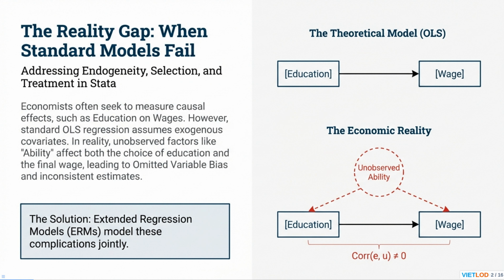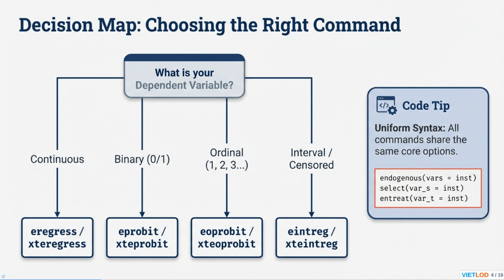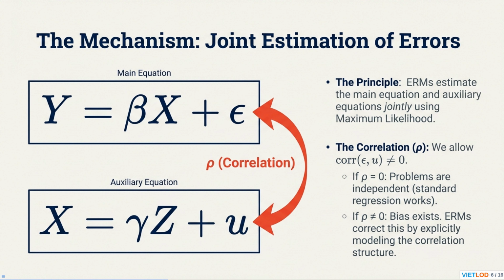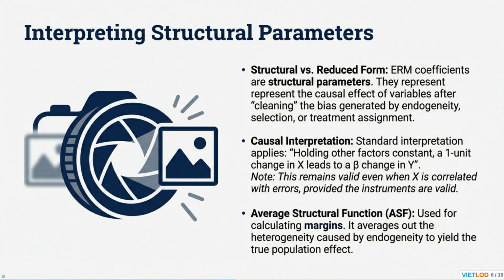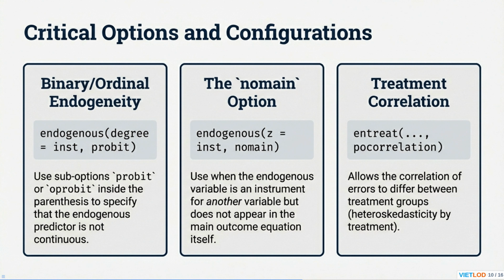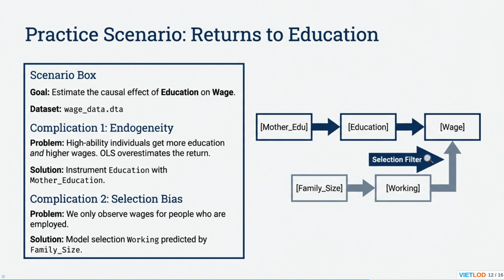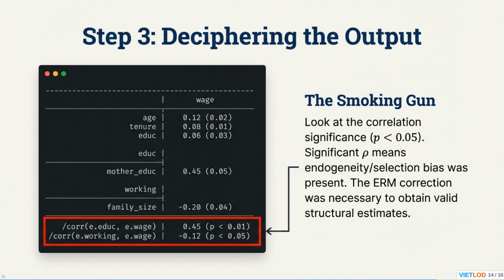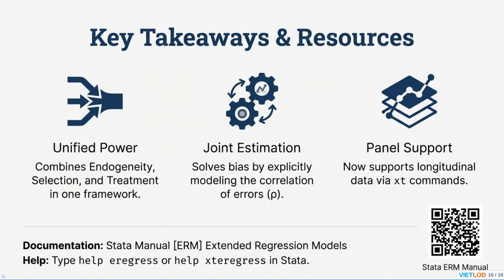Causal Inference in Stata: Solving Endogeneity and Selection with Extended Regression Models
Extended Regression Models (ERMs) in Stata provide a unified and powerful framework for estimating causal effects when observational data suffer from multiple complications simultaneously. Unlike traditional econometric methods that typically address only one issue at a time, ERMs are designed to handle any combination of endogenous covariates (continuous, binary, or ordinal), nonrandom treatment assignment, and endogenous sample selection within a single model. This flexibility extends across various outcome types, including continuous, binary, ordered, and interval-censored data, and fully supports both cross-sectional and panel data structures through random effects.

In Stata, implementing this framework is streamlined through a consistent syntax across commands like eregress, eprobit, eoprobit, and eintreg, along with their panel-data counterparts (e.g., xteregress). Users simply add specific options to the main estimation command to address each data issue. For instance, researchers can use endogenous() to model endogenous regressors with instrumental variables, select() to correct for selection on unobservables, and entreat() to account for complex treatment assignment mechanisms. This intuitive approach allows for the specification of complex triangular systems without needing to write custom likelihood functions. Furthermore, ERMs are paired with robust postestimation tools. After estimation, users can easily calculate average treatment effects (ATEs) and average treatment effects on the treated (ATET) using estat teffects, or analyze structural marginal effects with margins, ensuring valid inference even in the presence of unobserved confounding.

Handling Endogeneity and Selection Simultaneously with ERMs

Stata's Extended Regression Models (ERMs) allow you to address endogenous covariates and endogenous sample selection within a single model. Unlike traditional methods that often handle these issues separately, ERMs use a unified command structure to solve any combination of these complications. You simply add the endogenous() option to specify the endogenous regressor and instruments, and the select() option to model the selection process. Commands like eregress or eprobit then estimate the correlations between the equation errors, correcting for both sources of bias simultaneously.

How to Handle Binary Endogenous Covariates in ERMs

To handle a binary endogenous covariate in Stata's Extended Regression Models (ERMs), you must specify the probit suboption within the endogenous() option. For instance, use the syntax endogenous(varname = instruments, probit). Without the probit keyword, Stata treats the variable as continuous by default. Additionally, you should use factor-variable notation (e.g., i.varname) for the endogenous variable in the main equation. This framework allows you to model correlations between errors and even interact the binary endogenous variable with other covariates.

Practical Differences Between ATE and ATET

The Average Treatment Effect (ATE) estimates the mean outcome difference if the entire population received the treatment versus if no one did. In contrast, the Average Treatment Effect on the Treated (ATET) measures the benefit specifically for the subpopulation that actually participated. In Extended Regression Models, these values often differ because individuals frequently self-select into treatment based on unobserved factors. For instance, a voluntary wellness program might yield a higher ATET than ATE if participants possess unobserved motivation that enhances the treatment's effectiveness compared to the general population.